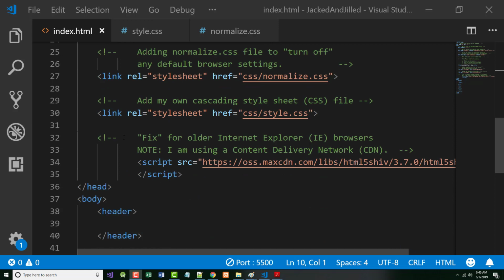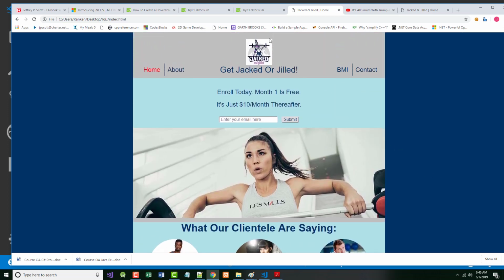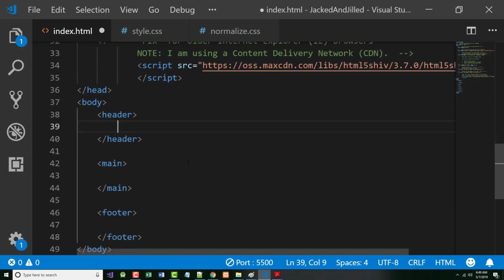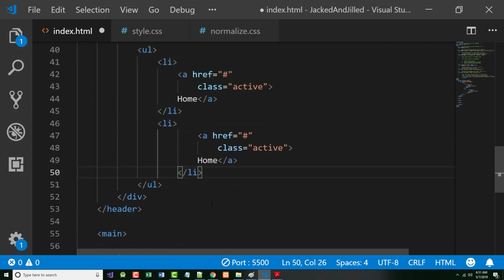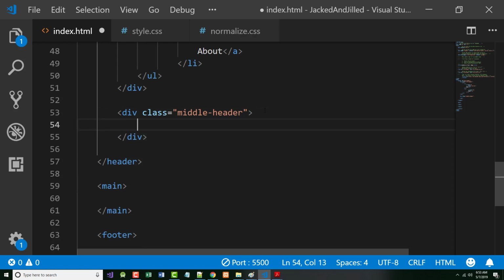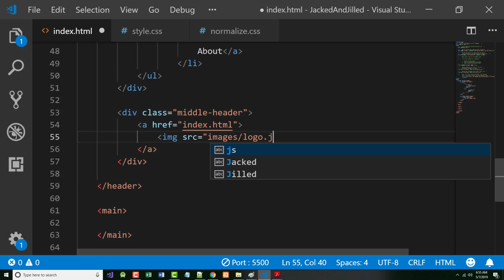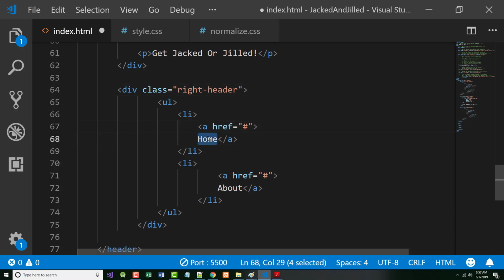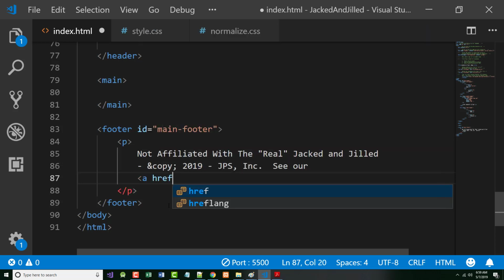AWD1000 - Gym Website - Part03